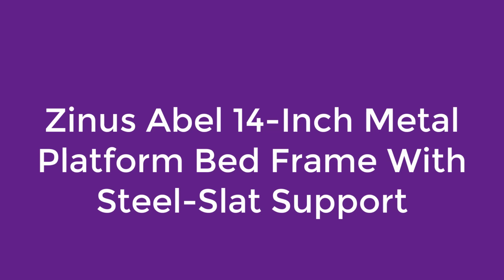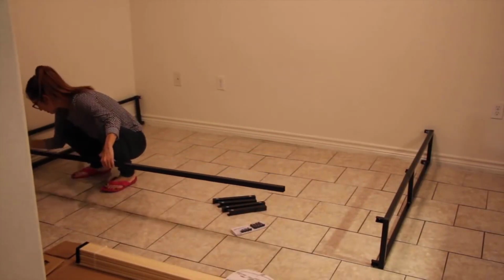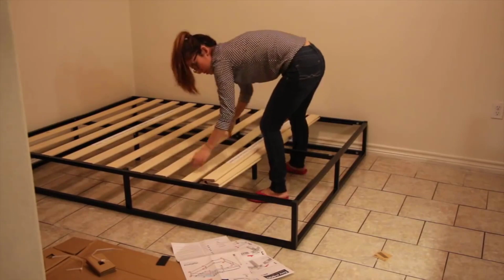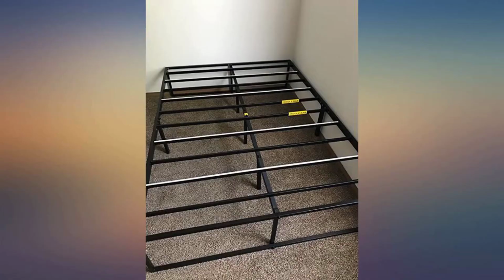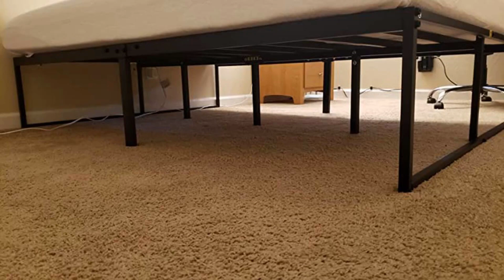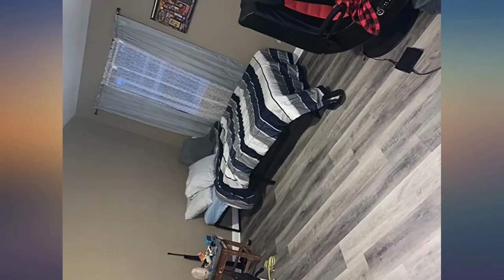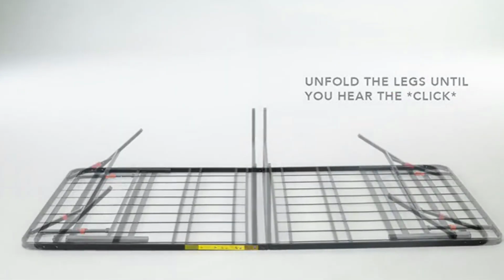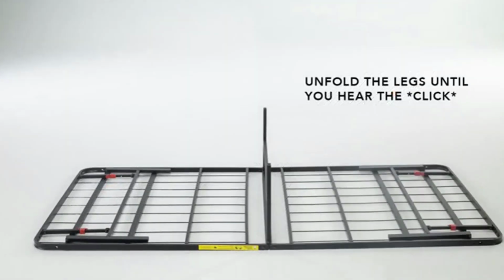best platform bed 2024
No 1 AmazonBasics Platform Bed Frame, Queen =
No 2 Zinus Lorelei 14 Inch Platforma Bed Frame =
No 3 Zinus Abel 14-Inch Metal Platform Bed =